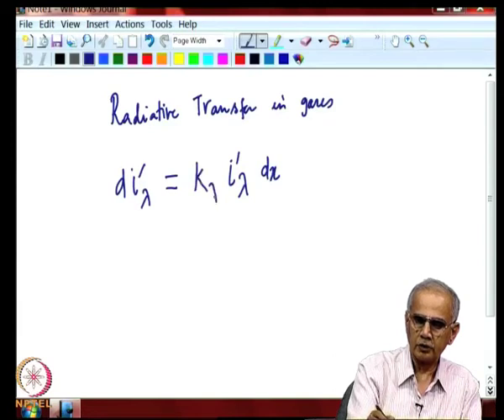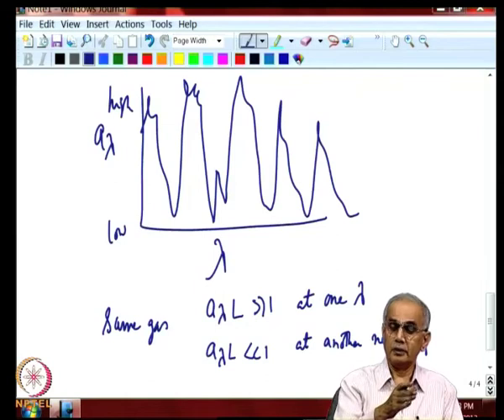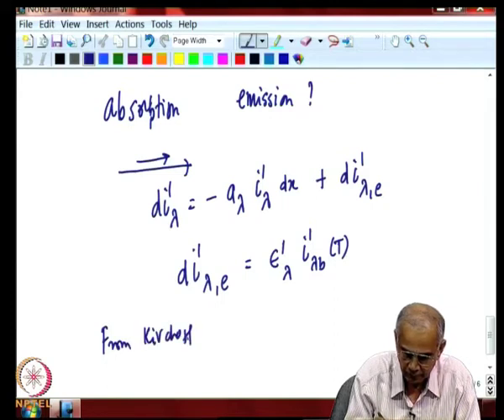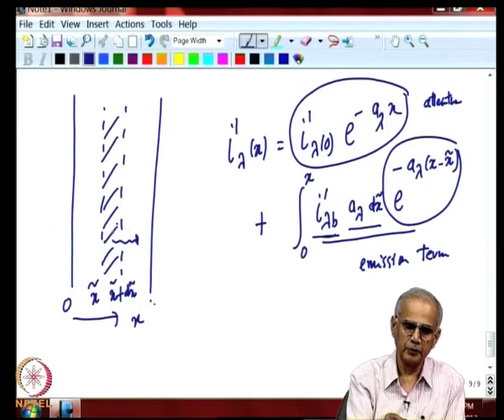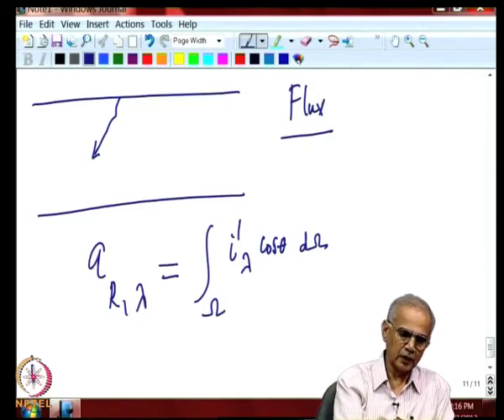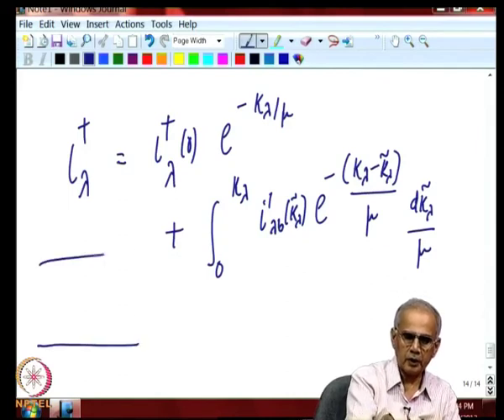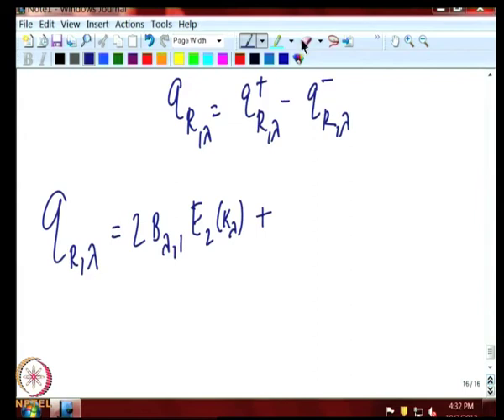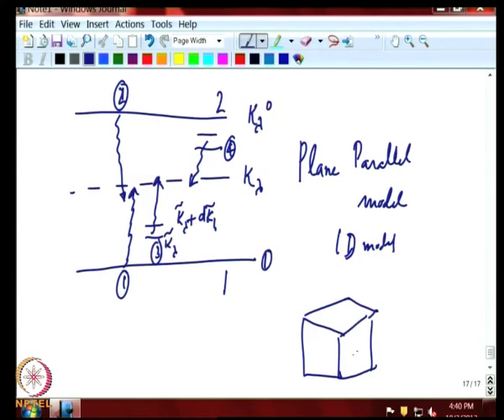Mod-03 Lec-14 Introduction to gas radiation